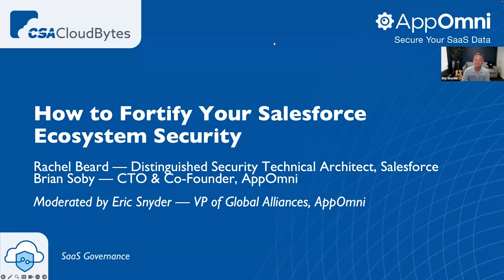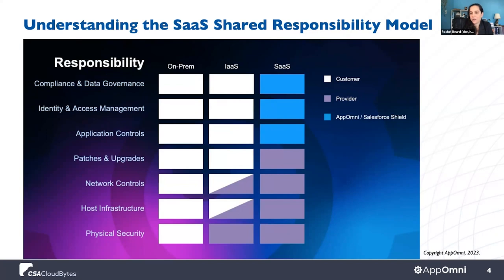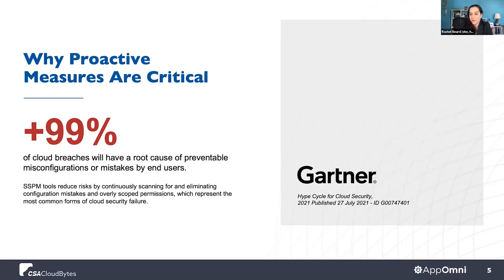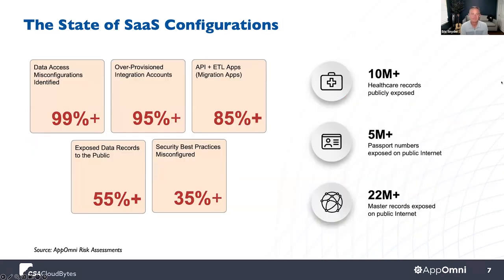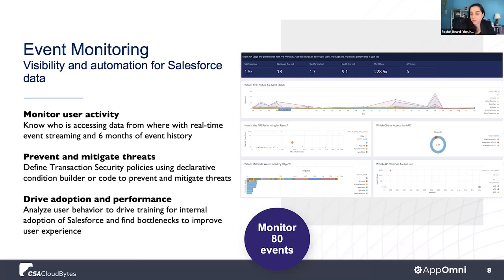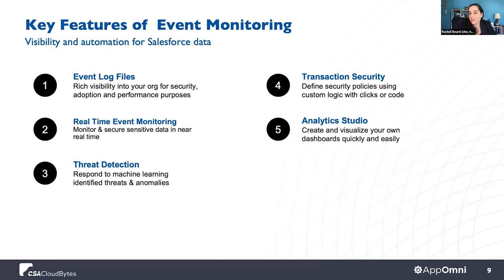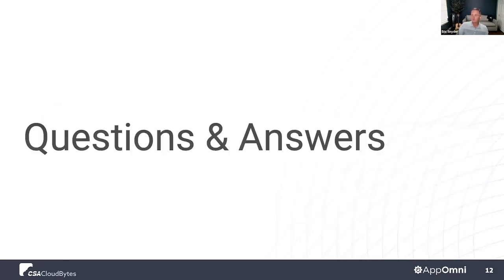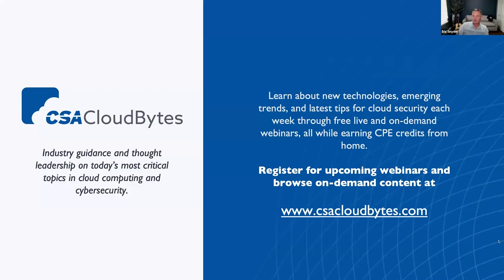How to Fortify Your Salesforce Ecosystem Security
Overlooking the SaaS shared responsibility model during implementation and in daily operations could lead to potential data breaches.

Hear from industry experts, Brian Soby (AppOmni CTO and Co-founder) and Rachel Beard (Salesforce Distinguished Security Technical Architect) on how this model strengthens Salesforce ecosystem security beyond configuration management in this webinar.

Find the latest news on SaaS data breaches and incidents, threat intelligence from AO Labs, and security innovations from AppOmni's thought leaders: